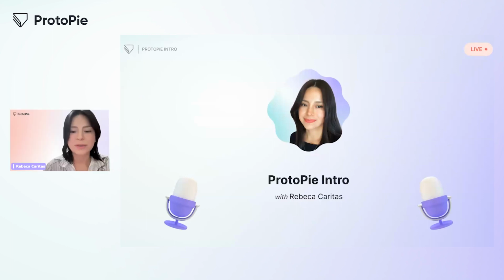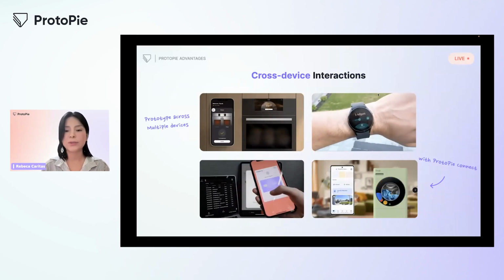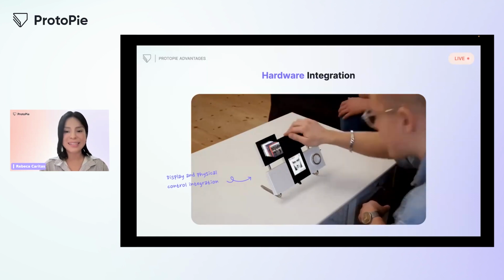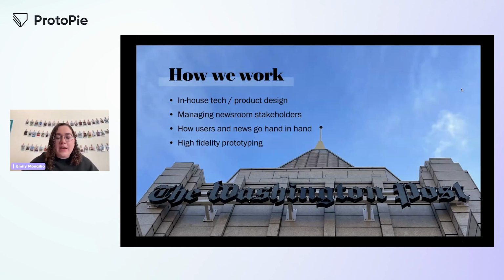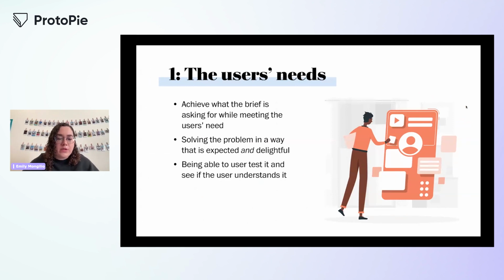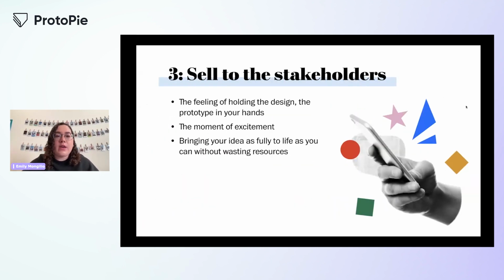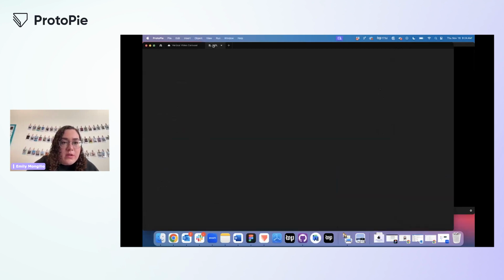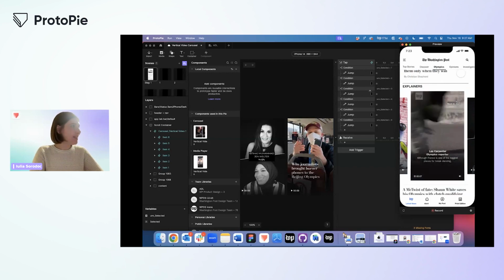ProtoPie Webinar: Advanced Prototyping and Immersive Storytelling with The Washington Post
Discover how The Washington Post has harnessed the power of advanced prototyping to breathe life into their visionary concepts. Their product design team will spotlight their captivating Vertical Video (Video explainer) feature—an exemplar of a visual and interactive experience that has revolutionized user engagement within the Washington Post app.

00:00 Intro
02:35 What makes ProtoPie a strong prototyping tool
10:42 The Washington Post's Approach with ProtoPie
11:27 Meet Emily Mingilio, Product Designer
12:24 How designers at The Washington Post work
13:35 How the "vertical video experience" was created
15:03 Why designers at The Post use ProtoPie
16:38 Why build products centered in user needs
19:18 The product development process
20:20 How to build a product that sells to stakeholders
22:32 Live demo of the Vertical Video Experience
📣 Q&A
28:10 How to get design teams to prototype more
31:04 How did The Post designers master advanced prototyping
34:16 Lofi vs. Hifi prototyping - why other design tools like Figma fall short
36:37 Designer and developer collaboration process
39:25 User testing with ProtoPie
41:15 How to deal with feedback from usability testing
42:34 How did the reader demographics affect design choices
44:25 How ProtoPie and prototyping helps the production cycle
45:50 Convincing higher-ups to invest in prototyping tools
48:39 Usecases for choosing ProtoPie over Figma for prototyping
50:06 Saving resources with component libraries in ProtoPie
52:14 Motion design guidelines for designers
53:30 Real-time collaboration while prototyping
54:18 Challenges of advanced prototyping
58:24 Wrap up and 40% Black Friday discount 🔥